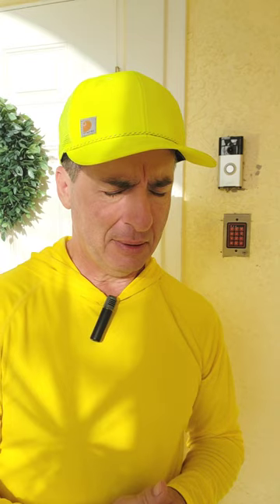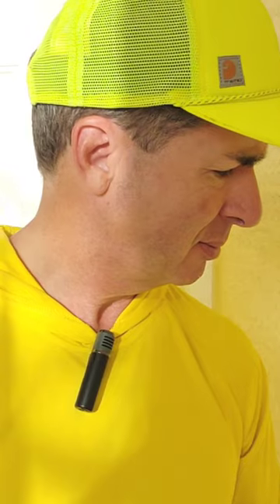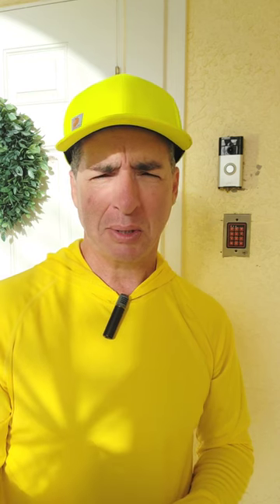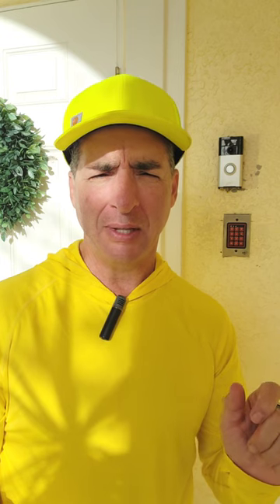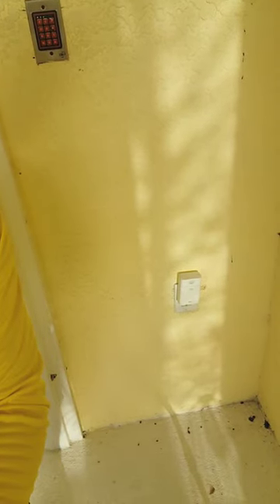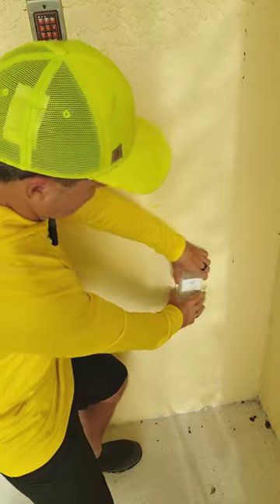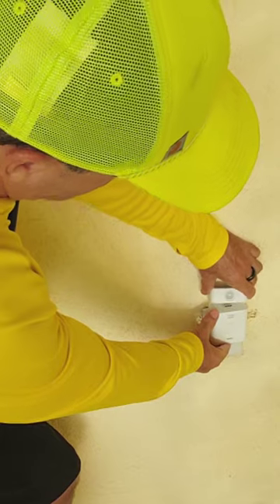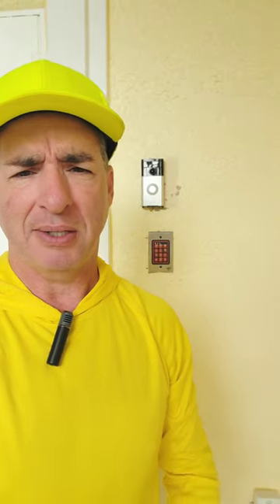Ring Doorbell Security Camera (My Favorite)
My favorite Security Doorbell Camera. Smart video tech. Doorbell Camera